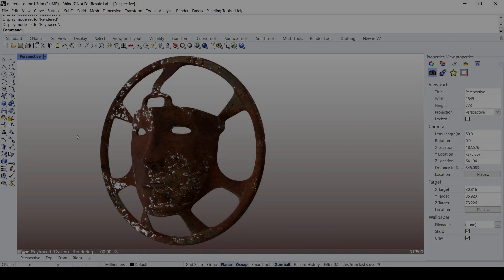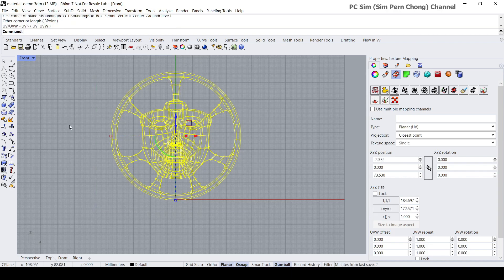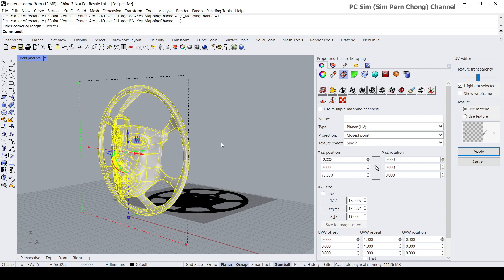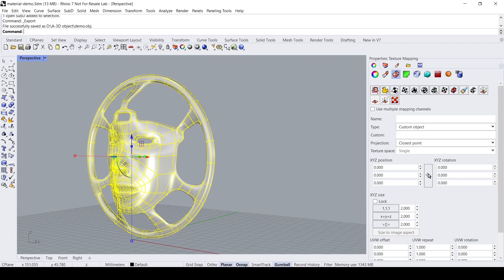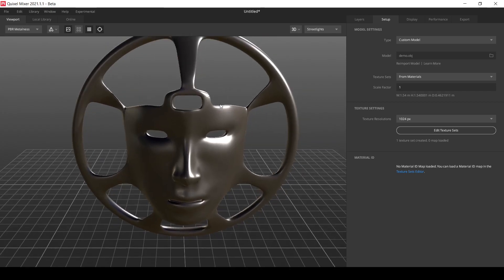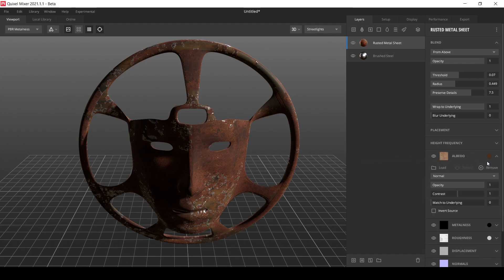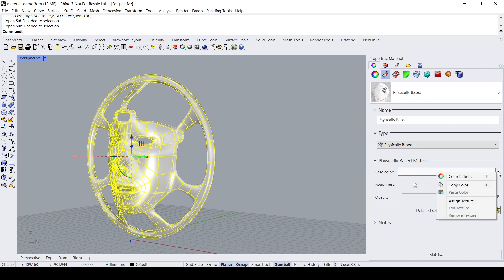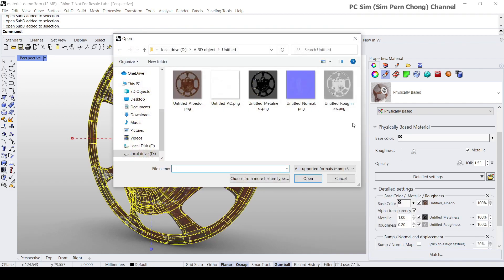Rhino 3D Tutorial: Realistic material and texture creation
This is a Rhino 3D Tutorial pertaining to Realistic material and texturing using a 3rd Party Tool call Quixel Mixer.

Topics cover:
1. Texture mapping coordinates system
2. UV layout and mapping
3. PBR or Physical Based Rendering Material.